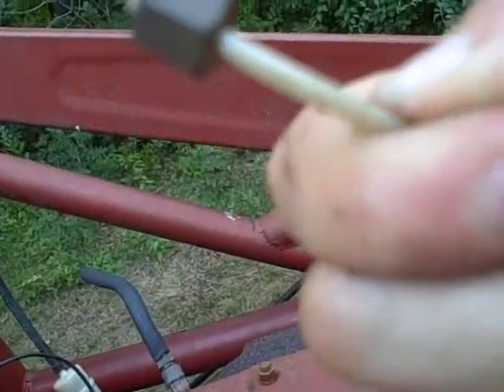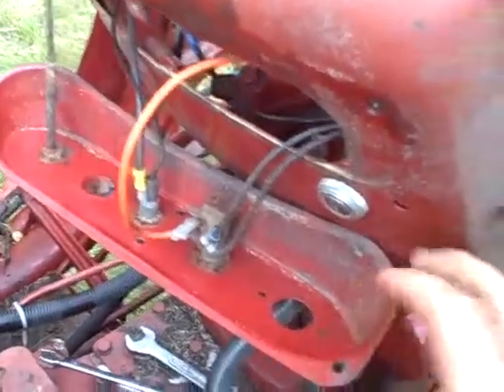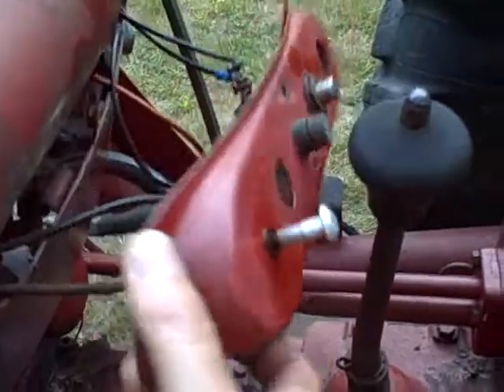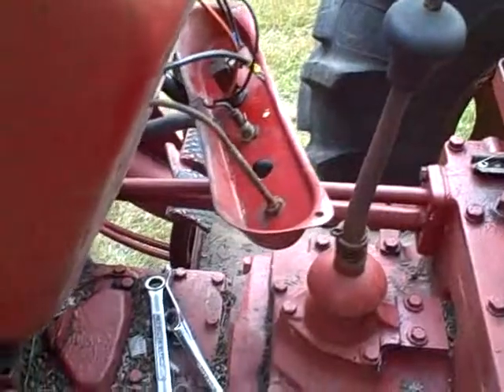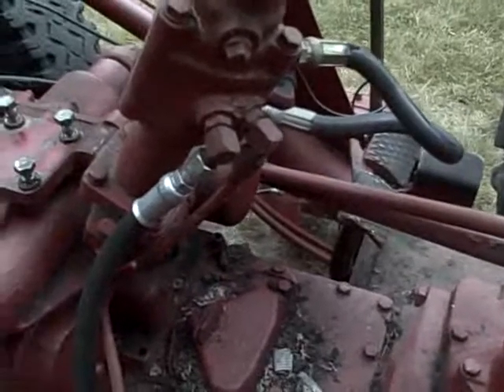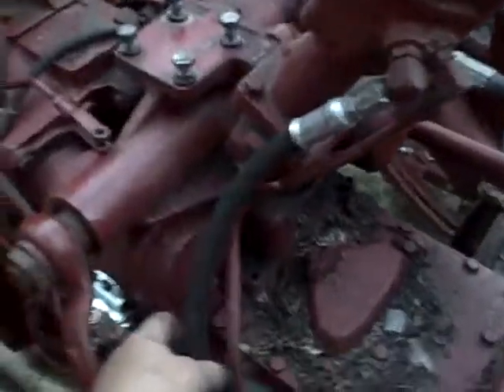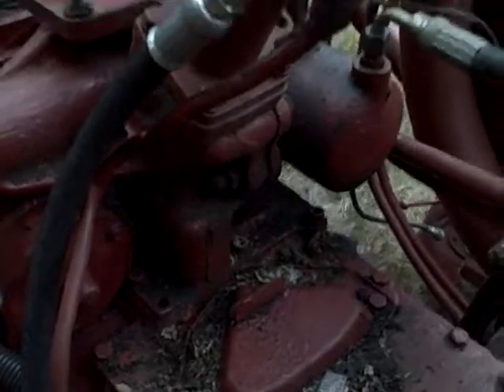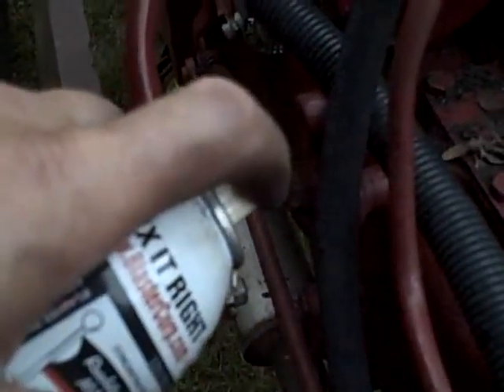IH 350U Tractor Project Part 22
Steering dis-assemblly continues.